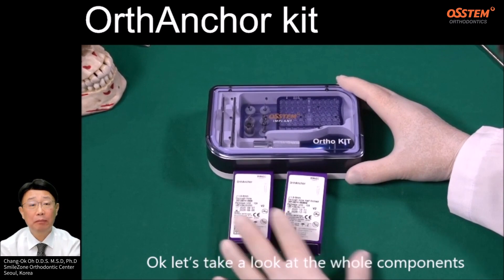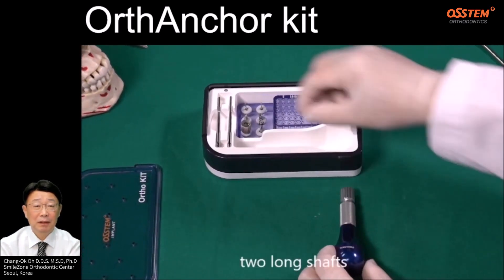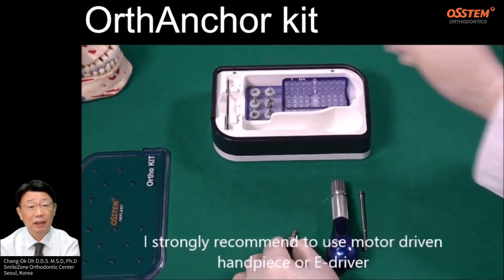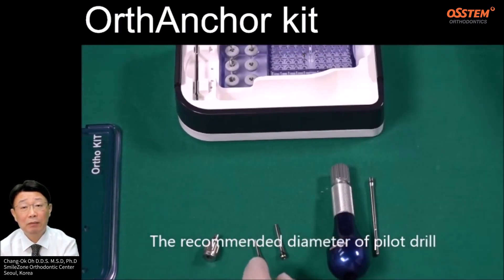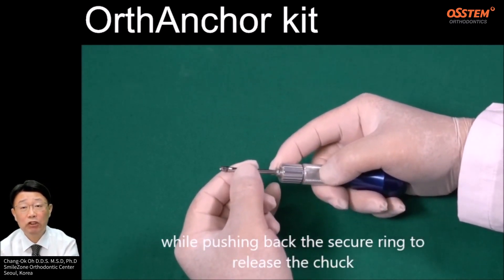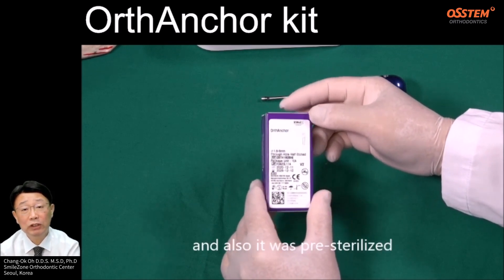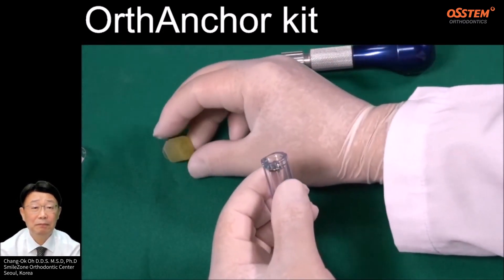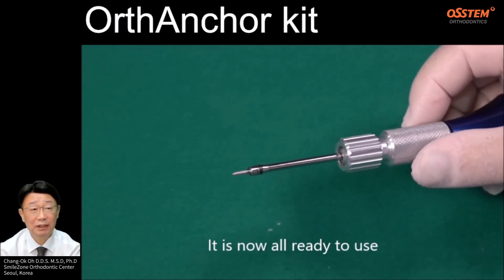1. About Ortho KIT (When & How to use "Orthodontic Screw") รู้จักกับชุดเครื่องมือปักหมุดสกรูจัดฟัน